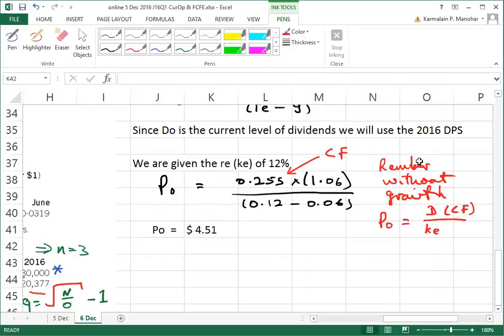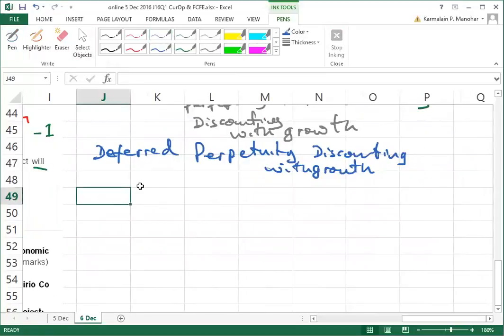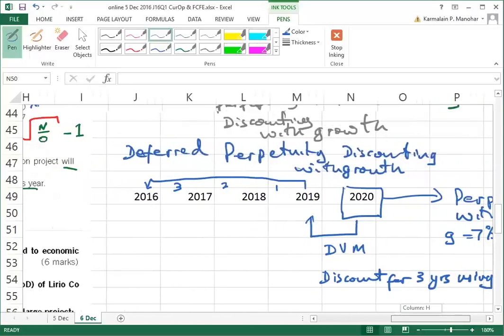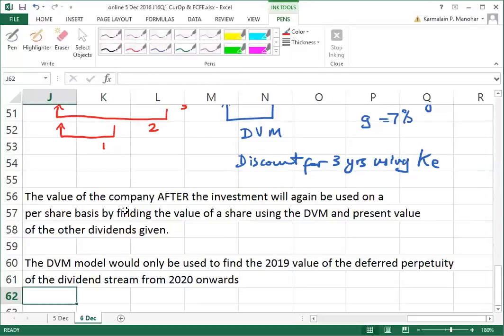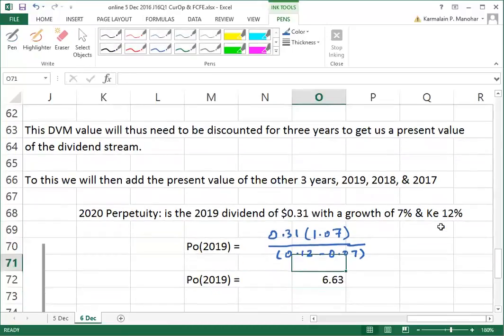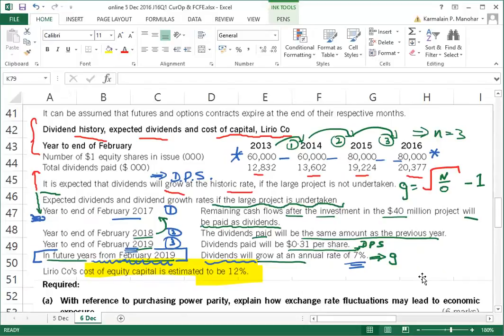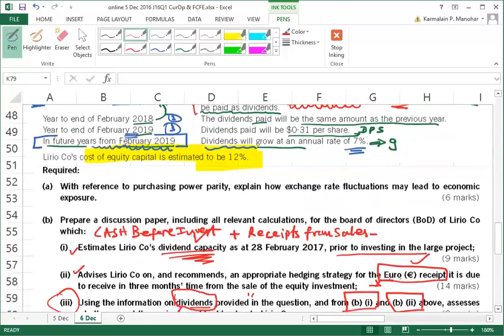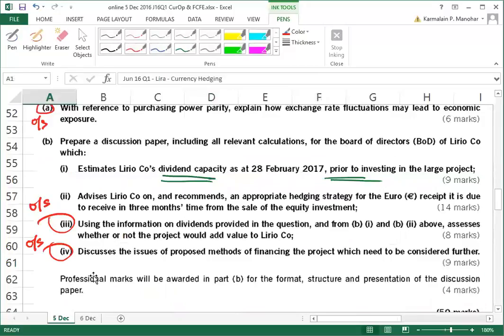Lir J16q1 pt6